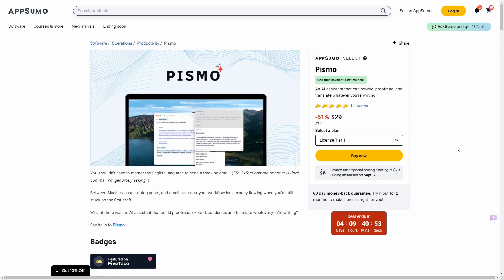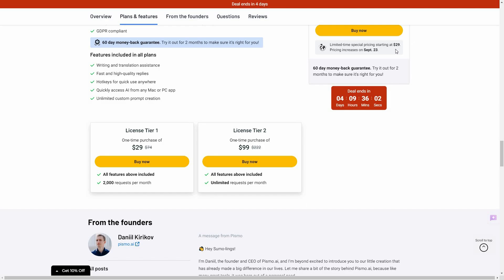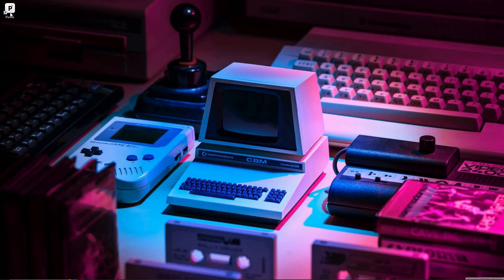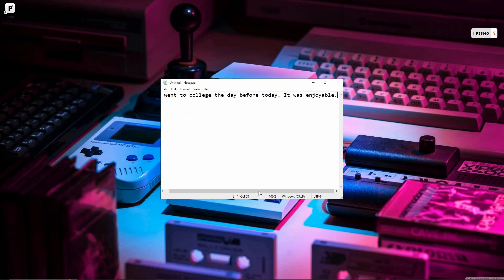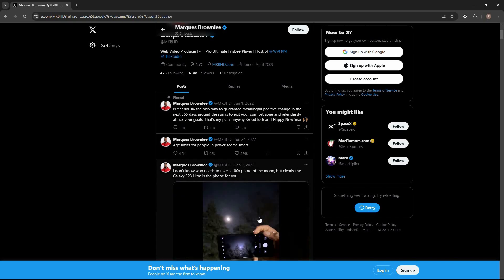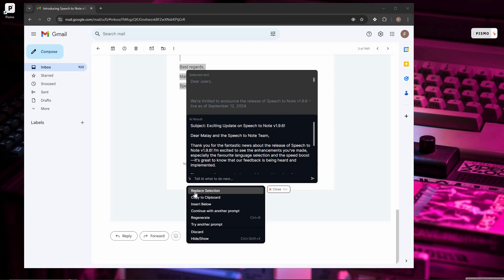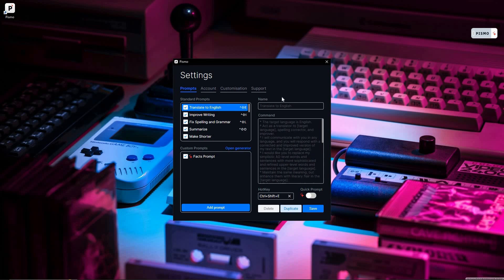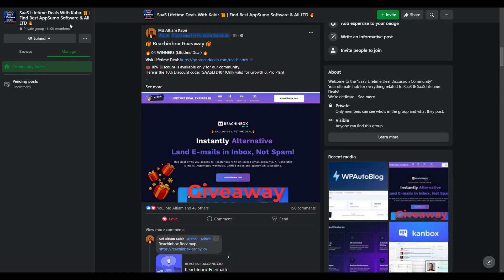Pismo Review: AI Assistant for Effortless Rewriting, Proofreading, and Translation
Pismo Review & Tutorial
Pismo is the AI assistant that takes the hassle out of writing. Whether you need to rewrite, proofread, condense, or translate your content, Pismo makes it fast and easy. Compatible with platforms like Slack, Outlook, Google Docs, Figma, and more, this tool helps you write better emails, blog posts, sales pitches, and beyond. With Pismo, you can fix grammar mistakes, adjust tone, expand or shorten text, and even translate to any language—all with just a few clicks.

Timestamp

0:00 Pismo Lifetime Deal
3:16 Key Features
4:11 How to Install the App
4:54 How It Works
11:07 Setting Up Custom Prompts, Quick Prompts, and Hotkeys
15:24 Overall Impressions
16:18 Get 10% Off on AppSumo (New Users)